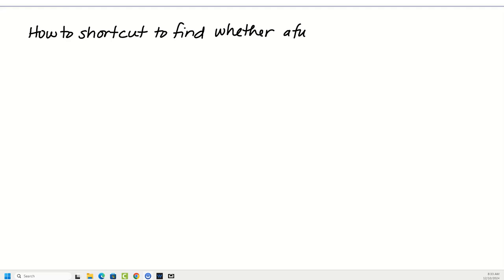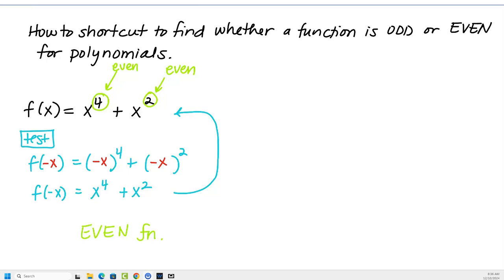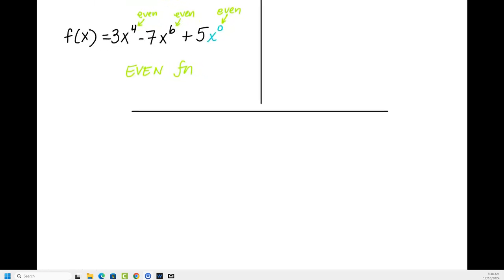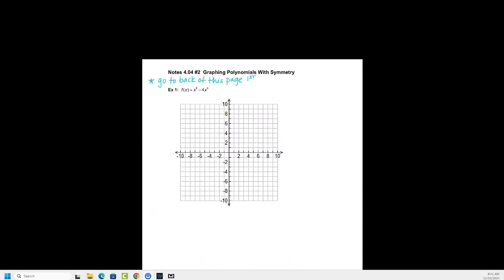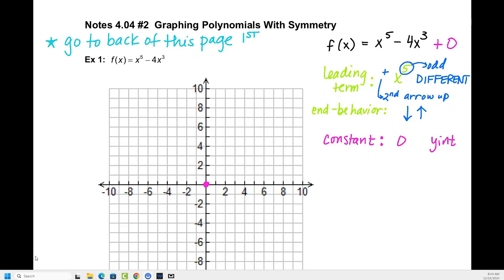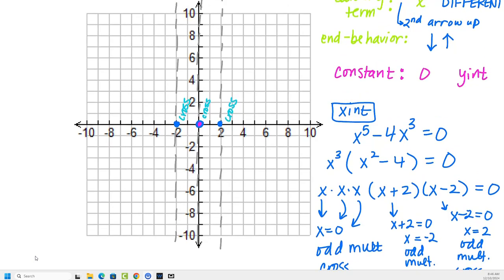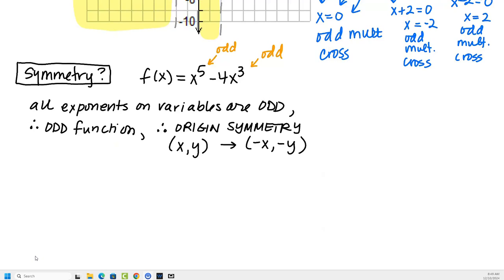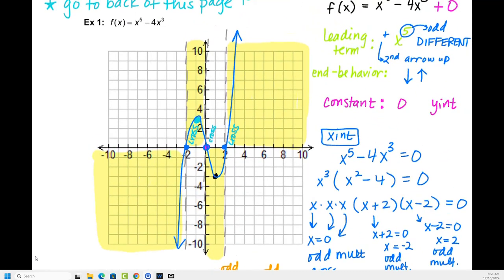4.04 #2 Graphing Polynomials with Symmetry (A2, Reveal)